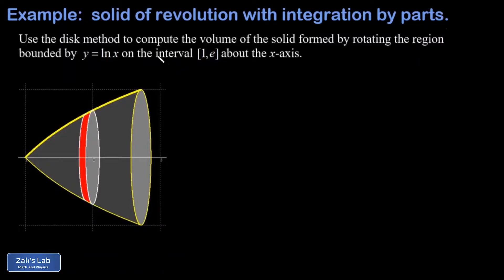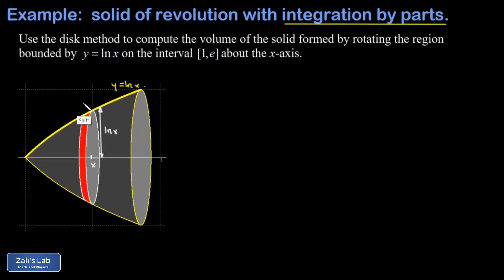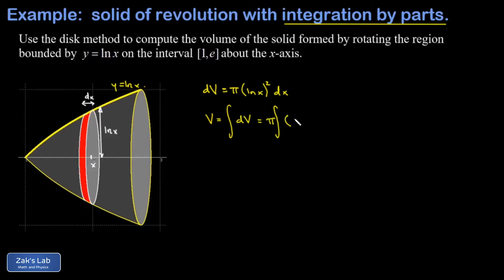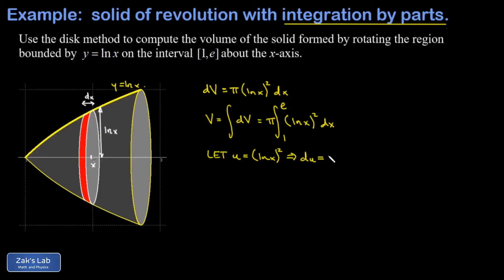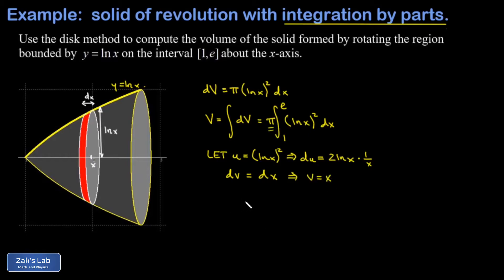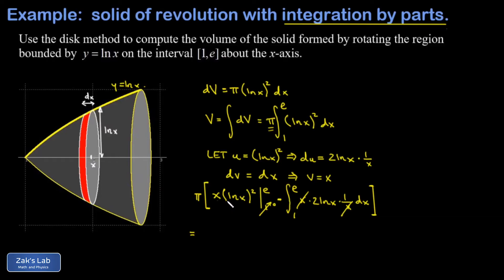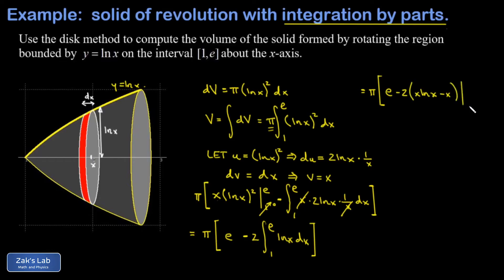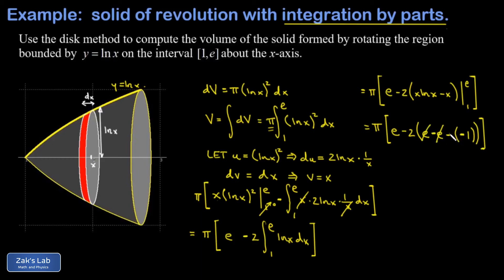Natural log function revolved about the x-axis: ln(x) disk method with integration by parts.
To compute the volume of the solid of revolution formed by revolving ln(x) about the x-axis on the interval [1,e], we slice into disks with symmetry along the x-axis.  For the natural log function revolved about the x-axis, the disks have a radius of ln(x), and this means the volume increment is dV=pi*(ln(x))^2 dx, where dx is the thickness of the disks.

We use integration to sum the volume contributions for the solid, and this results in an integrand that requires integration by parts: (ln(x))^2.  We let u=(ln(x))^2 and dv=dx and apply the integration by parts formula.  The next integral that results from integration by parts is the integral of ln(x), and we simply remember this one:  xlnx-x.  We evaluate across the limits of integration and we're done with ln(x) disk method with integration by parts.  Interestingly, the final volume contains the constants pi and e, so that's a pretty cool answer!